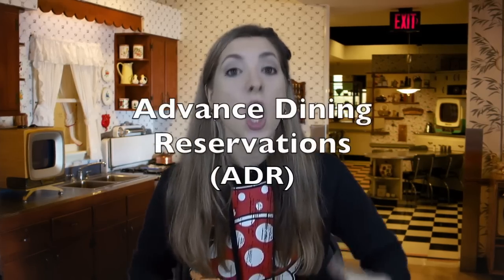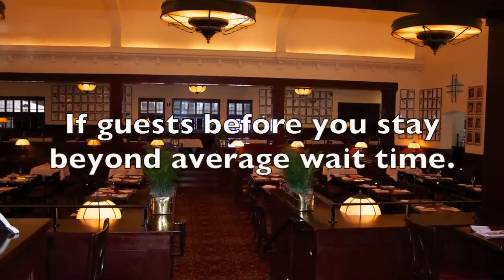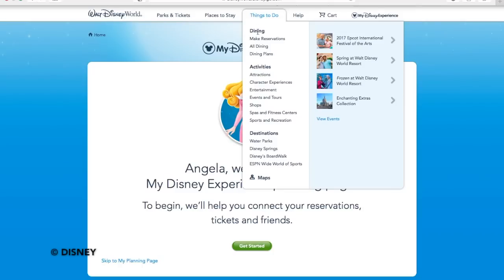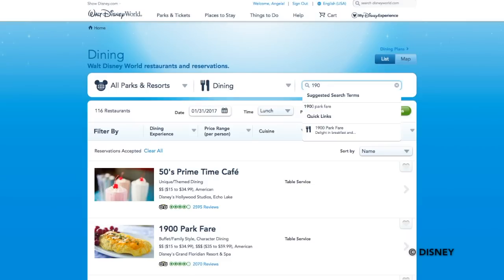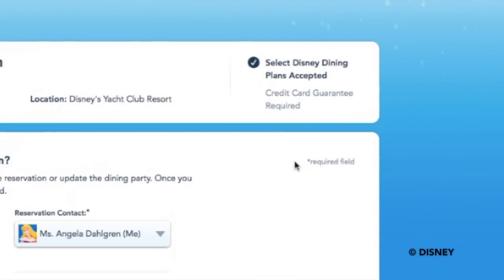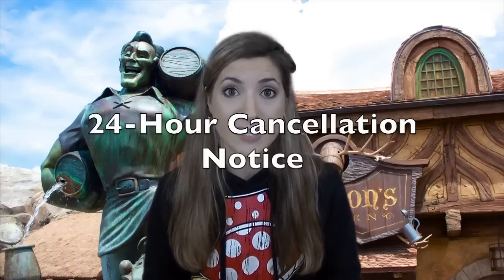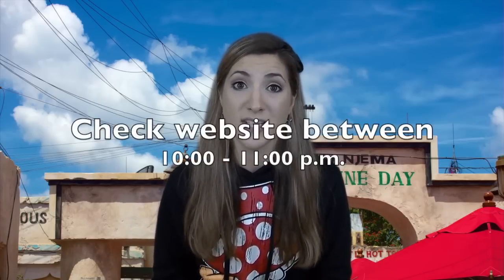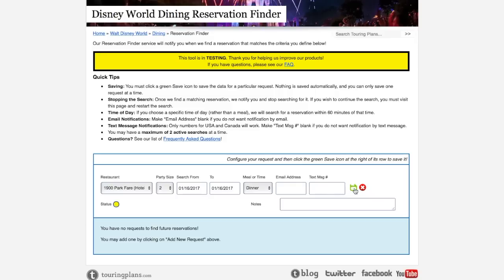Back to the Basics: ADVANCE DINING RESERVATIONS AT WALT DISNEY WORLD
Today's Back to the Basics episode reviews Advance Dining Reservations (ADR) at Walt Disney World.

For tips on how to beat the crowds at the parks